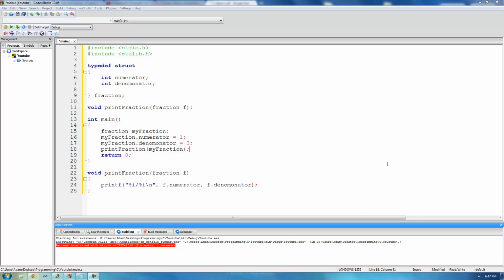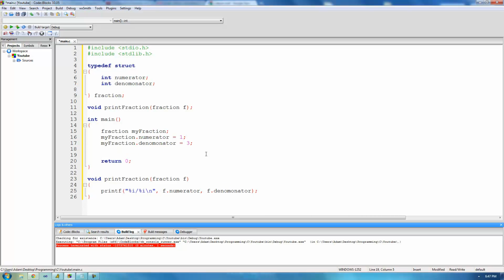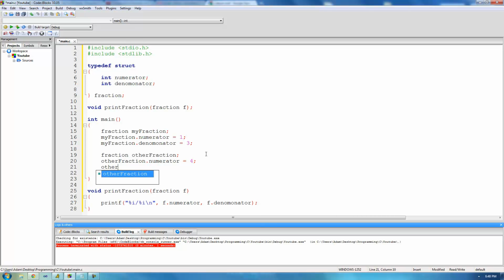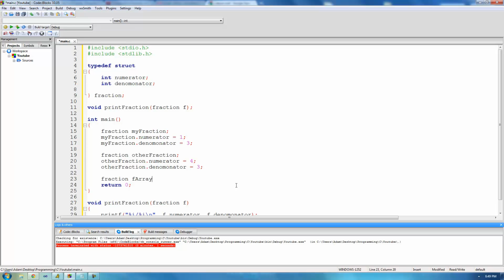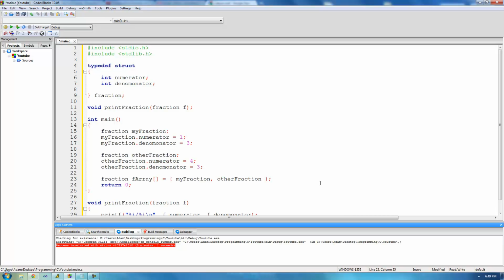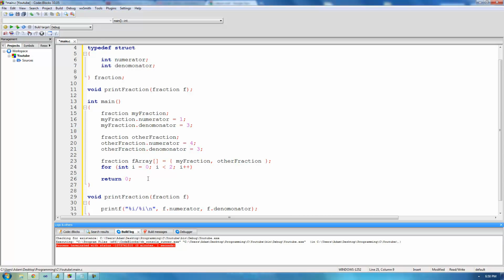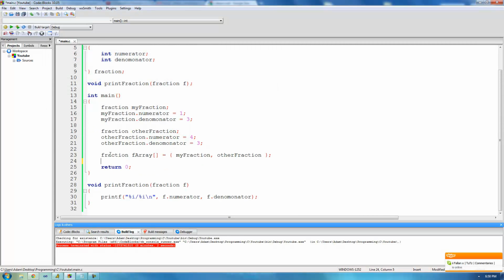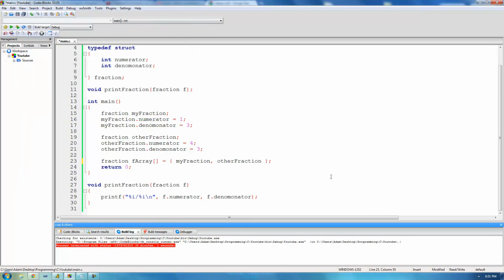C Programming Tutorial 24, Structs pt.2